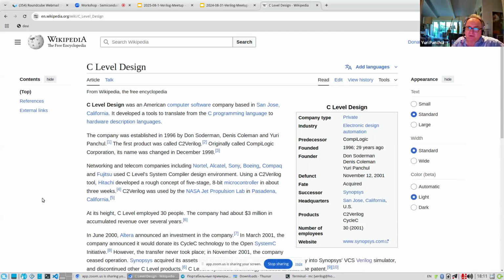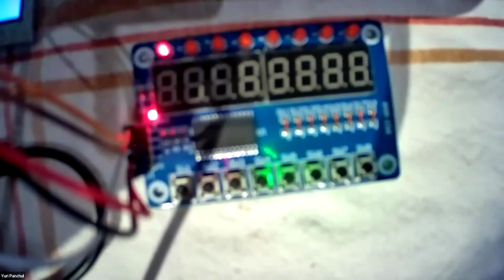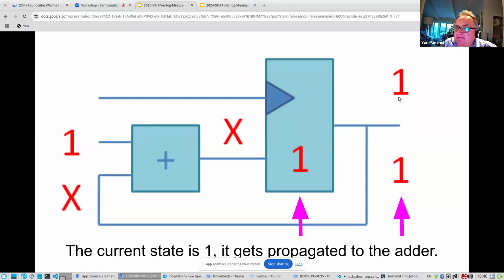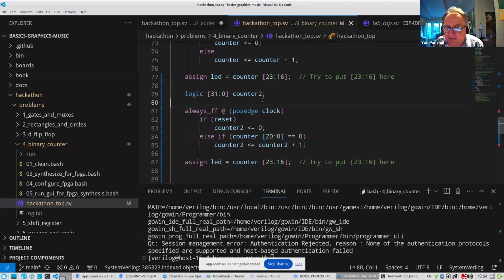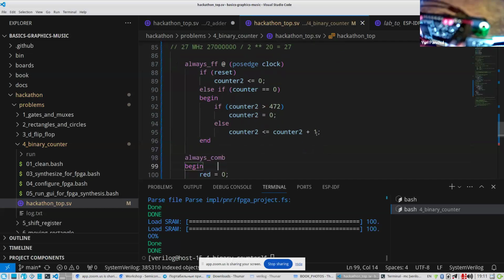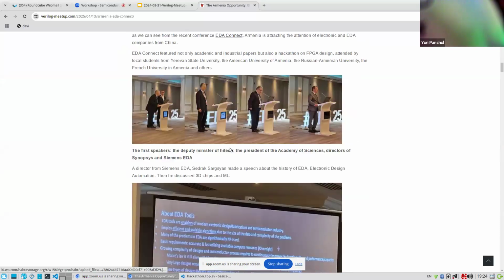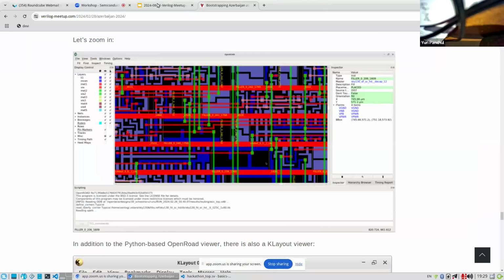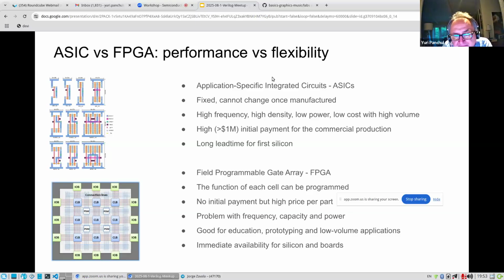Introduction to the sequential logic. A lecture by Yuri Panchul to the students in Mexico